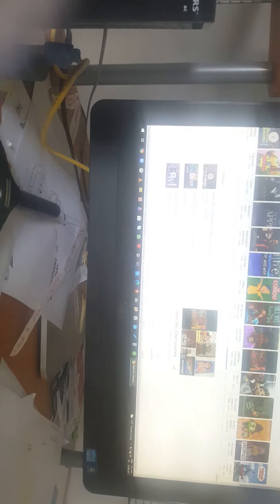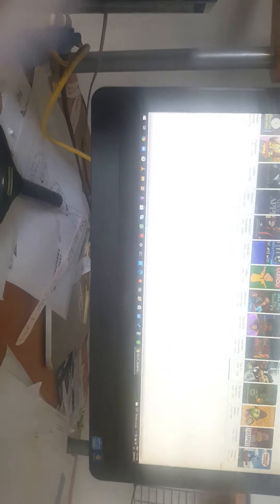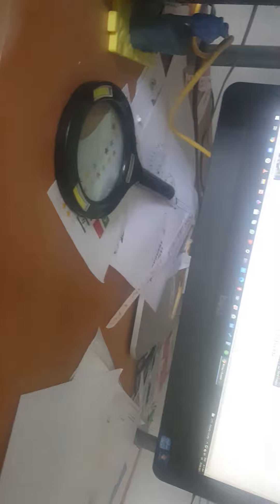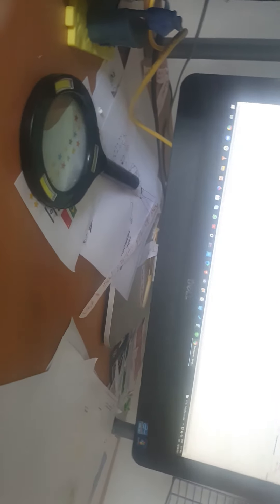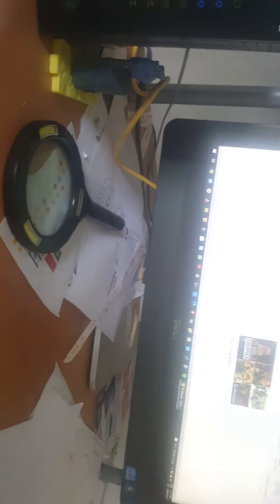pbs kids shows 1997